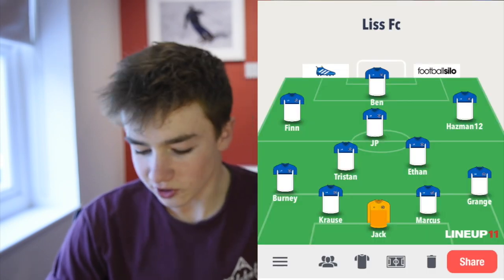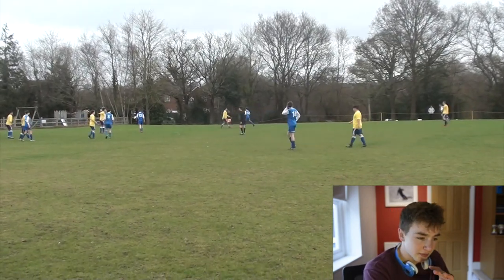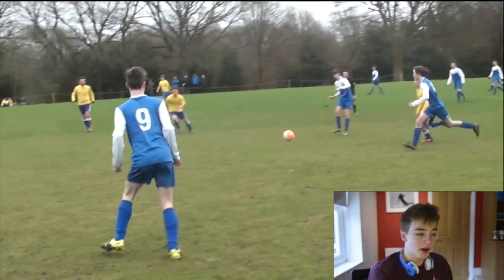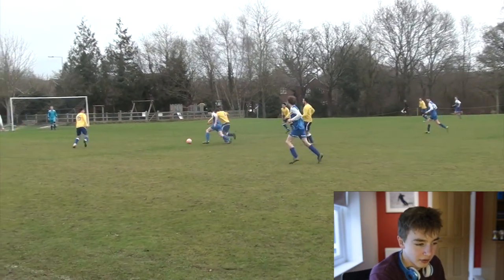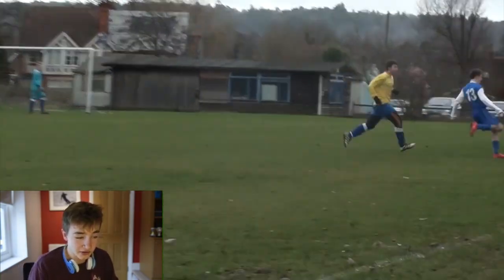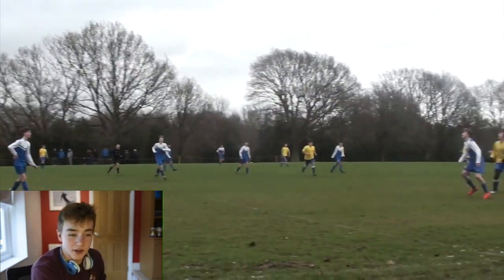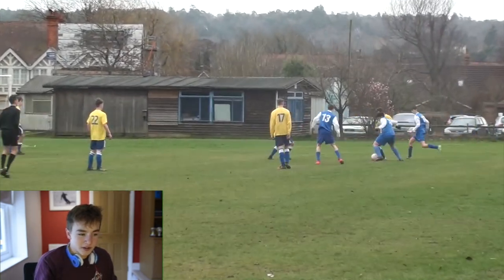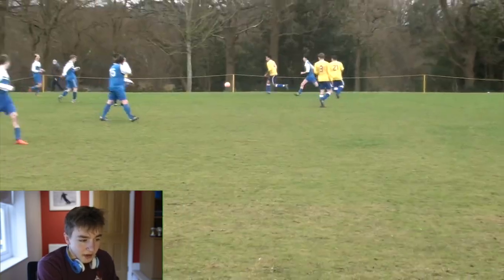I GET AN ELBOW TO THE FACE!!! | Sunday League Game 2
This is my second Sunday League game of this series. Like last week we played a team who were more focused on injuring us, rather than actually playing a decent, fun game of football. However you will find out in todays game, that foul doesn't actually win you games! Although, unlike last week we do not have Charlie, our left winger, playing unfortunately. If you do not remember which one he was, from last week, maybe i could remind you in a short sentence: He was the one who got nutmegged twice in the match last week. So whether he was actually unavailable, or scared for that to happen again, we will never know! Although his unstoppable free kick will be missed, as they were key in us earning a draw last week! Hope you enjoy the video :)